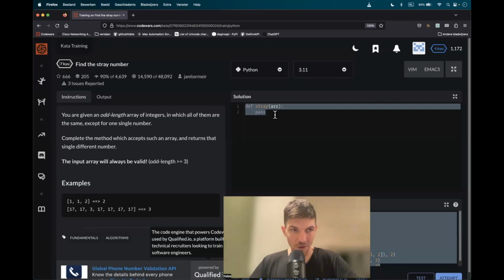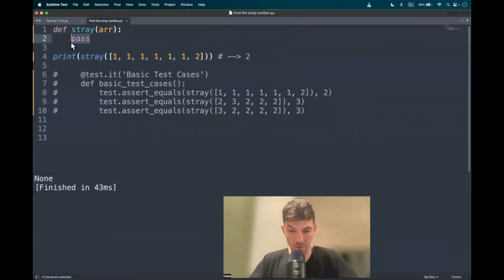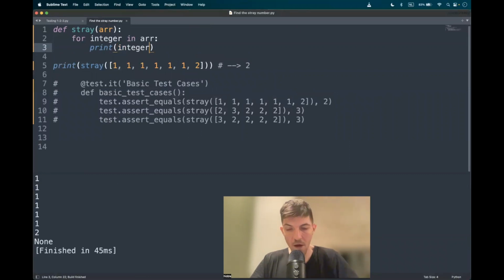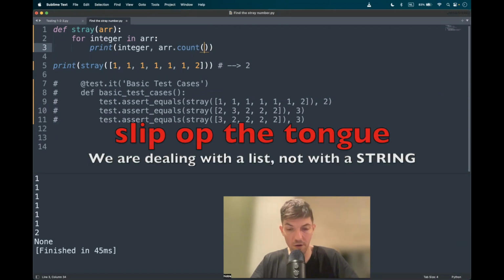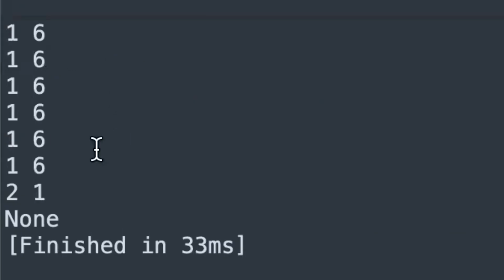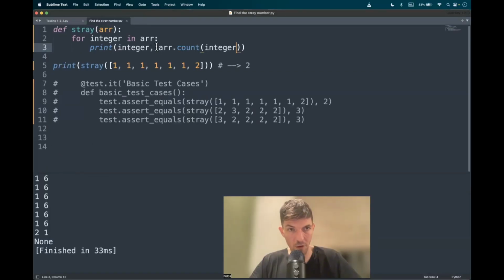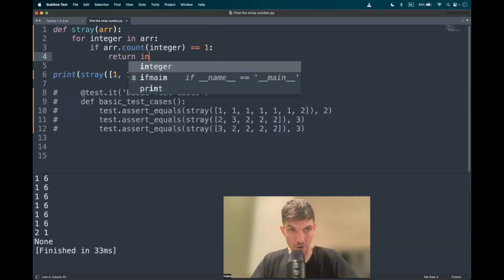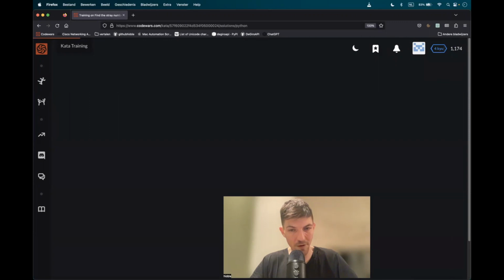Codewars (Python🐍) | Find the stray number | kyu7